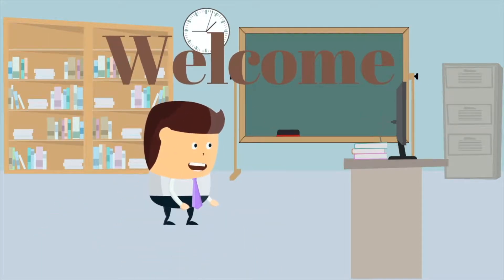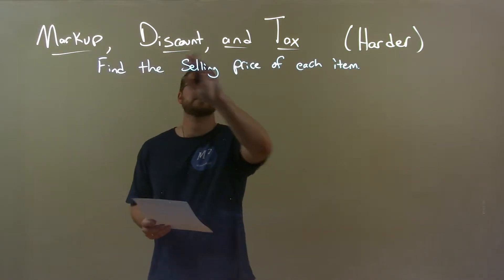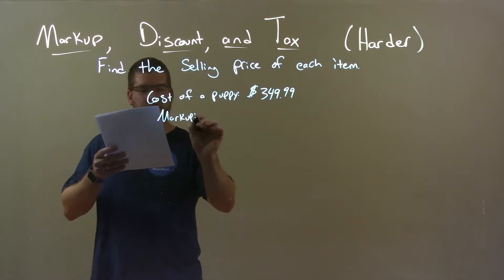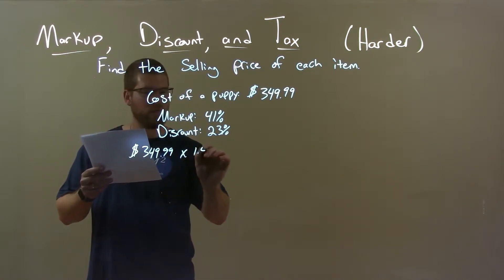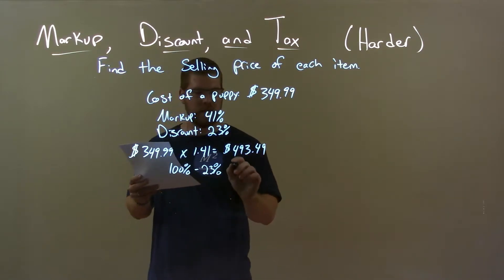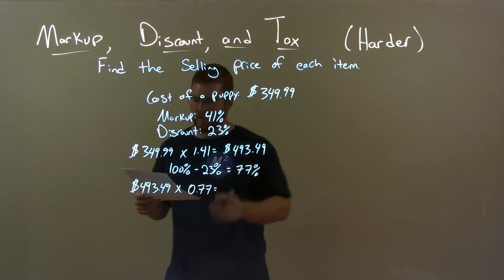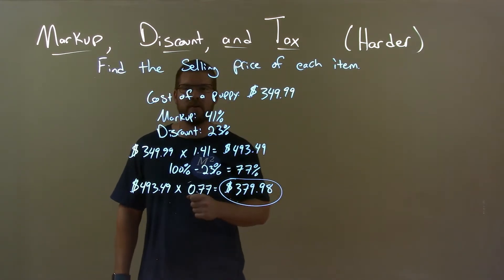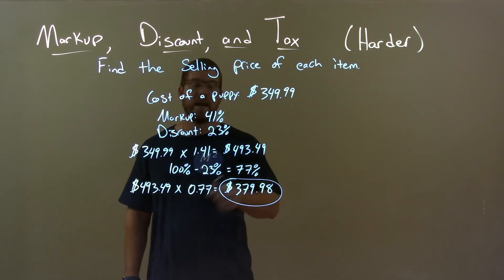Find the Price: Cost of puppy $349.99, Markup 41% and Discount 23%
In this math video lesson on Markup, Discount, and Tax, I find the selling price of a puppy with a cost of $349.99, markup of 41%, and discount of 23%.